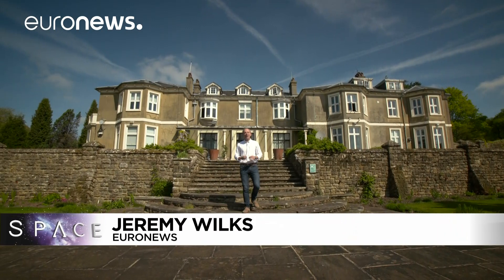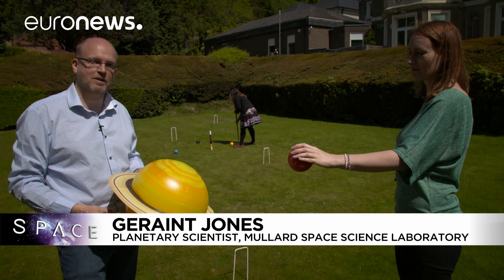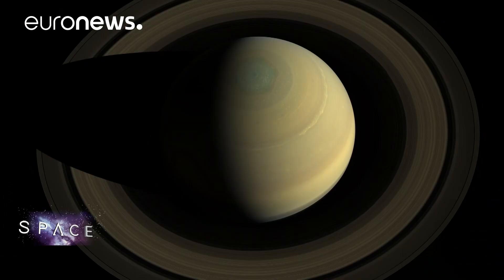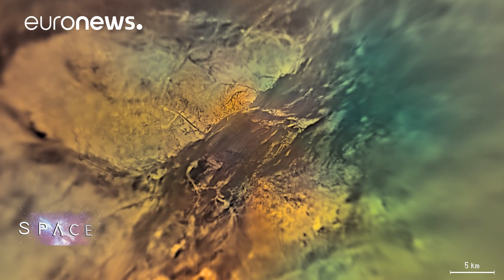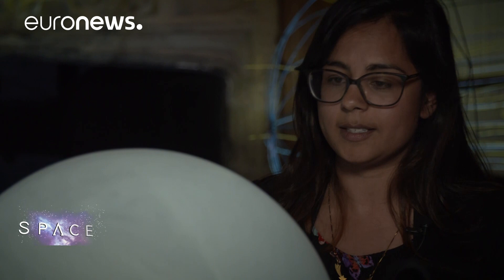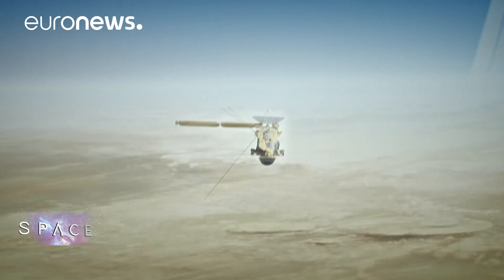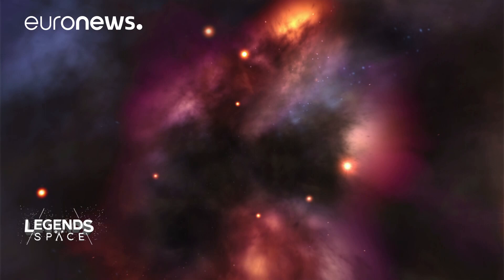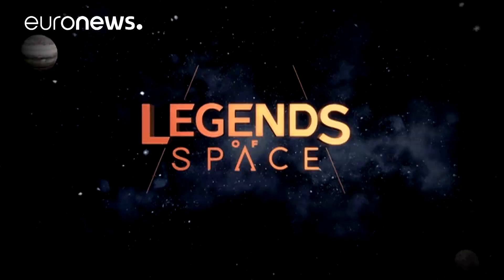Cassini-Huygens's extraordinary journey around Saturn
The Cassini-Huygens mission has landed a probe on Titan, discovered an icy ocean on Enceladus, and is right now flying between the rings of Saturn and the planet itself. We head to the UK to find out what's new.